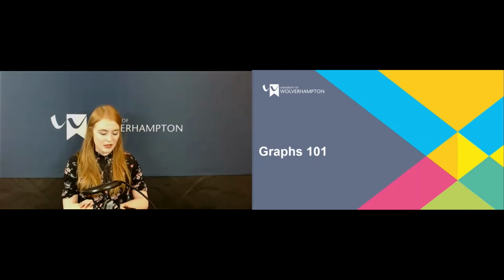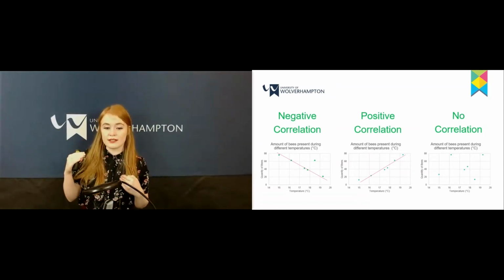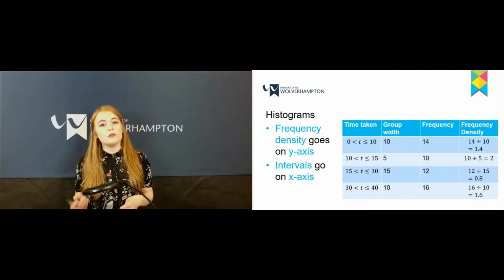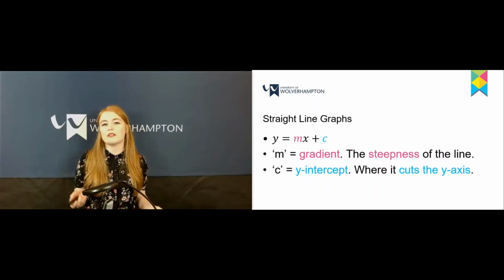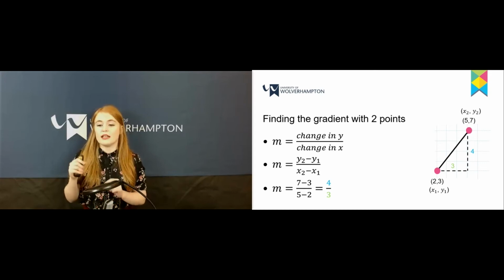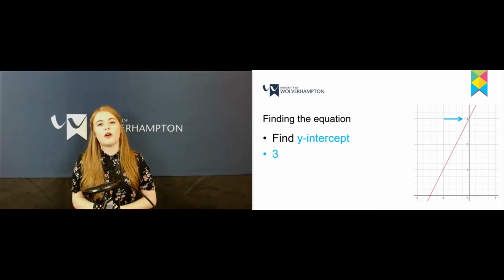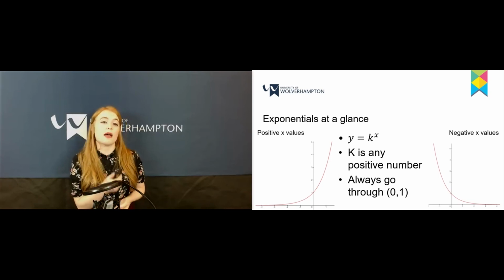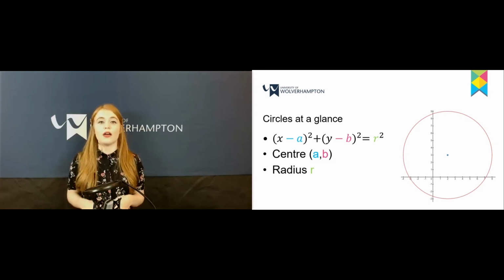Mathematics: Graphs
In this Maths catch up session, Elouise will be discussing all you need to know about Graphs. From straight line graphs, to quadratic graphs to even harder graphs, all shall be covered.